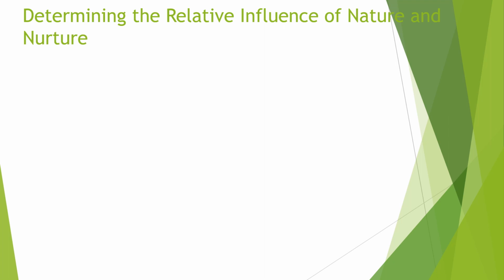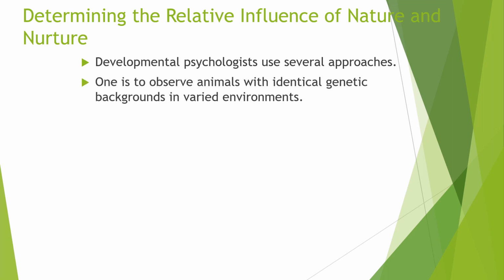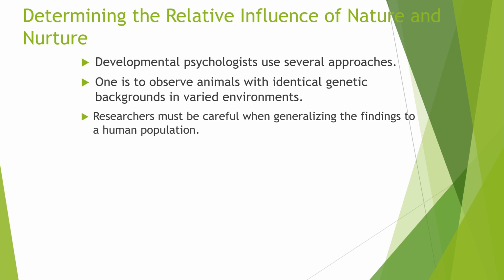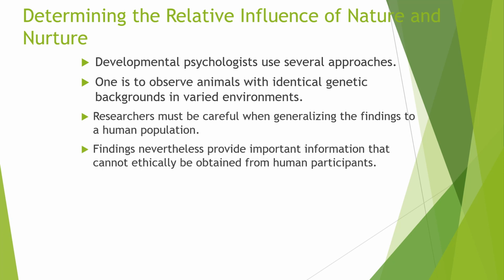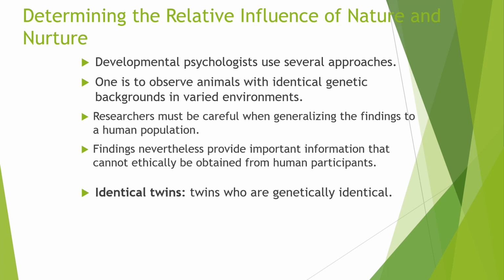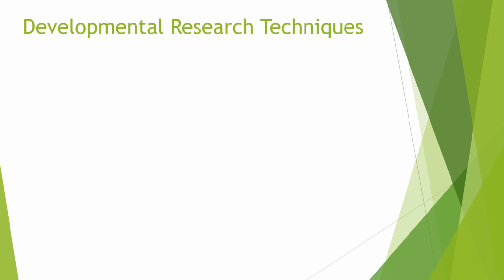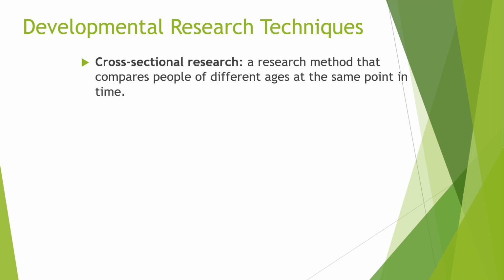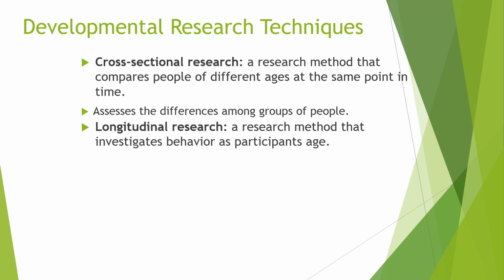Chapter 12 MODULE 35 RECORDING